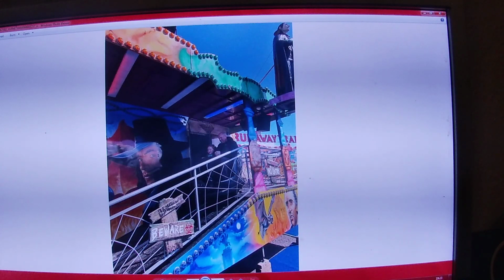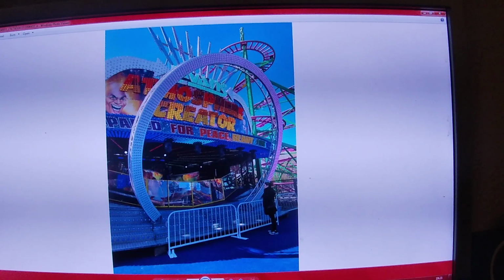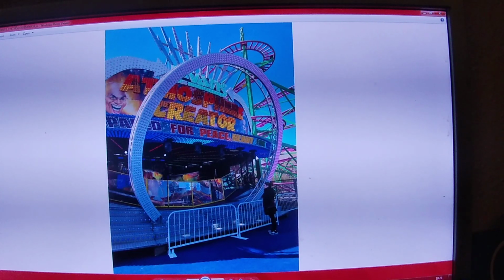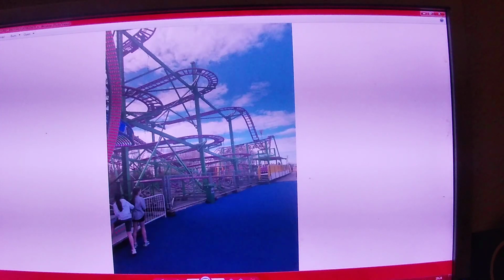Tir Prince Fun Park 15/04/2022